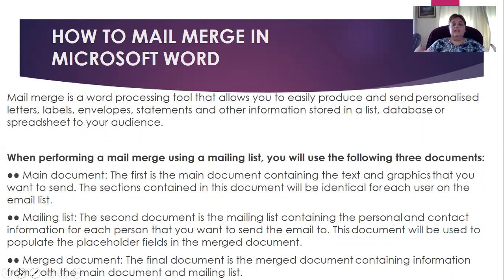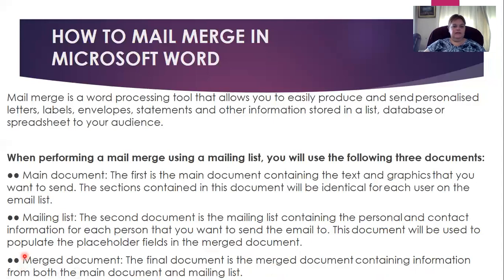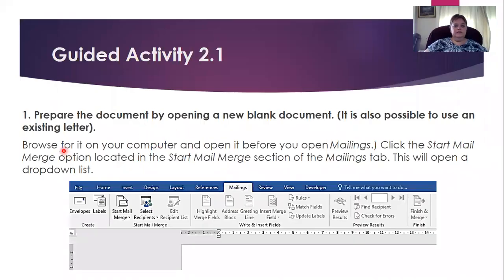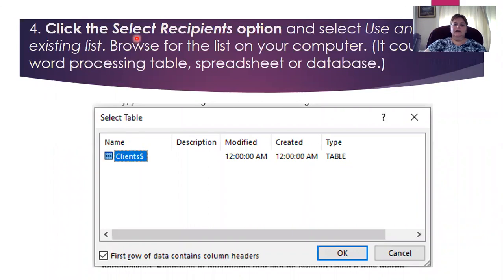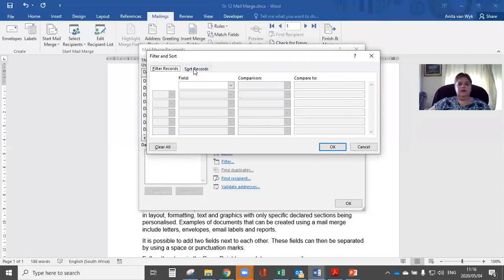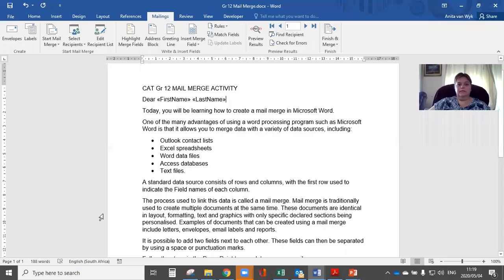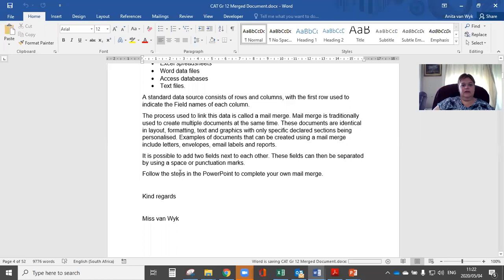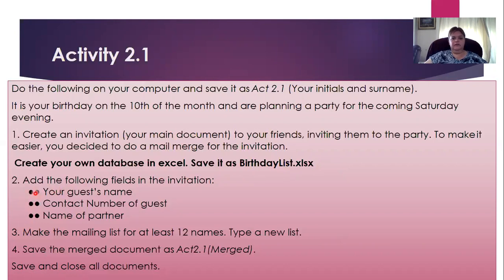Grade 12 CAT Word processing Mail Merge 20200504